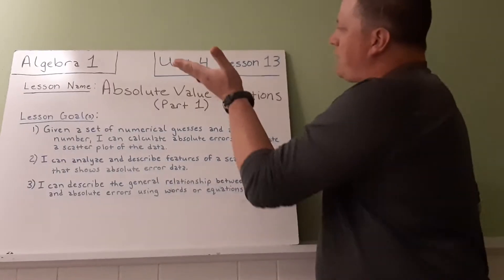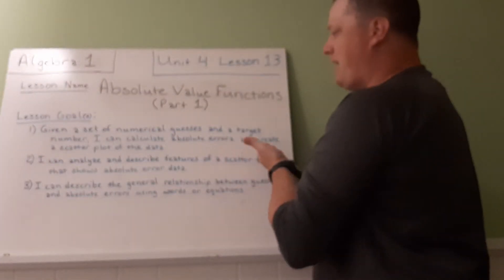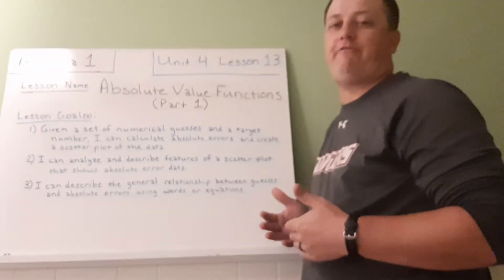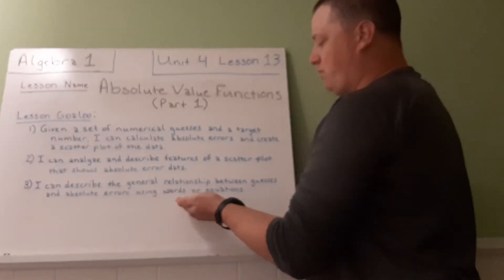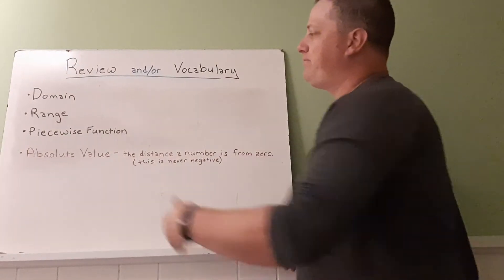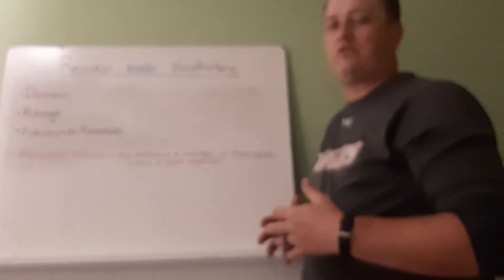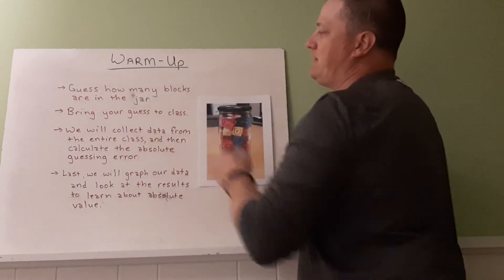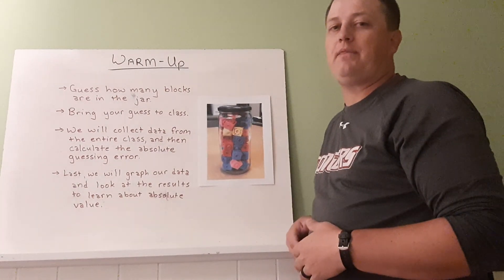4-13: IM Algebra 1 - Absolute Value Functions (Part 1)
Understanding how to find absolute guessing error and graphing it to understand absolute value graphs. We will also be looking into making functions to represent absolute value.